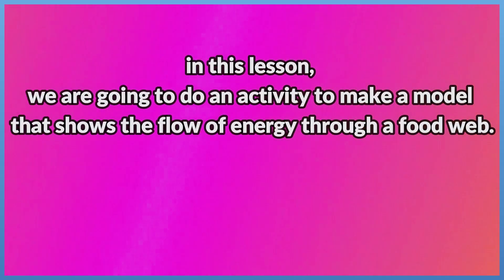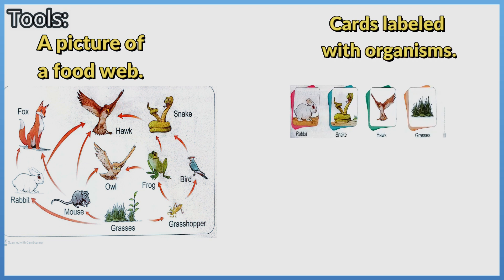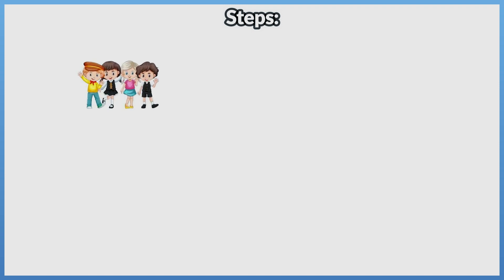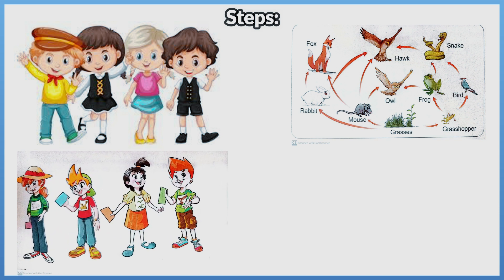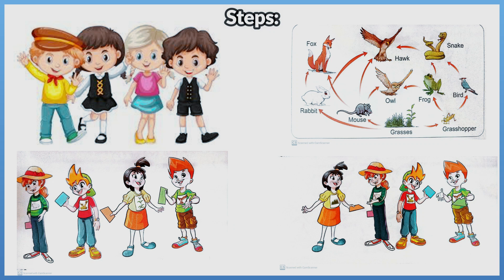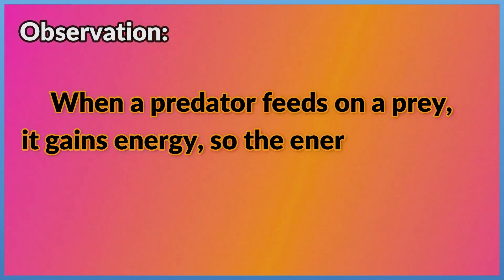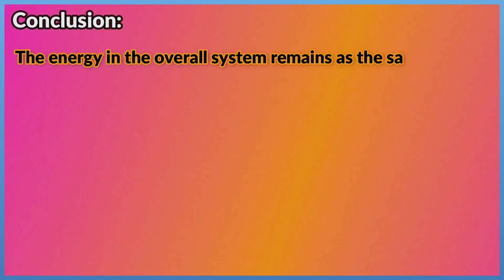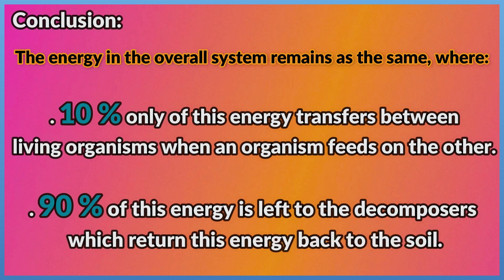concept 1.3 (changes in food webs) - lesson 2 - science grade 5/ first term / علوم لغات 5 ابتدائي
concept 1.3
changes in food webs
lesson 2
in this lesson, we are going to do an activity to make a model that shows the flow of energy through a food web.
Tools:
 A picture of a food web.
Cards labeled with organisms.
Paper squares (represent the flow of energy in an ecosystem).
Steps:
1. Choose some of your friends to play with them a game of predator-prey tag.
2. Observe the picture of the food web carefully with your friends.
3. Give each one of your friends a card labeled with an organism from the above food web and a paper square.
4. Start the game with your friends. If one of your friends becomes a prey to another friend which is a predator, so the prey gives his paper square to the predator.
Observation:
When a predator feeds on a prey, it gains energy, so the energy transfers from the prey to the predator.
Conclusion:
The energy in the overall system remains as the same, where:
 10 % only of this energy transfers between living organisms when an organism feeds on the other.
90 % of this energy is left to the decomposers which return this energy back to the soil.